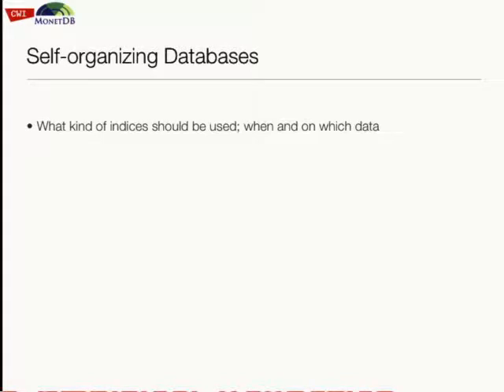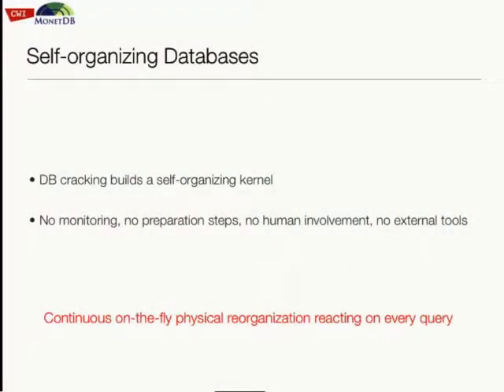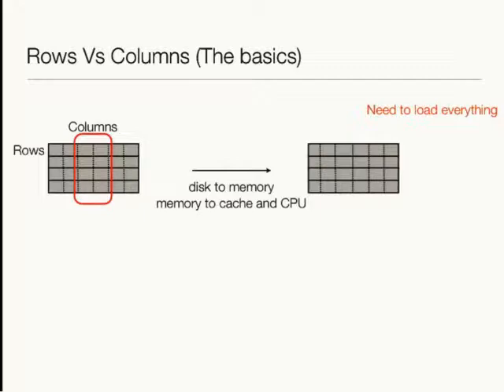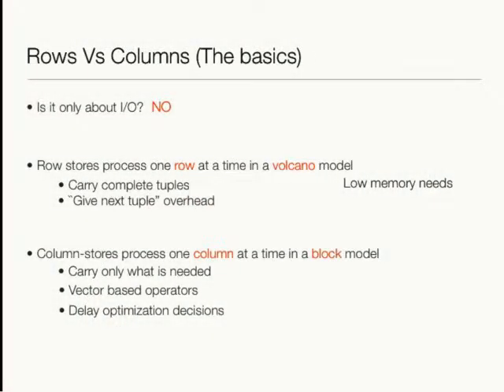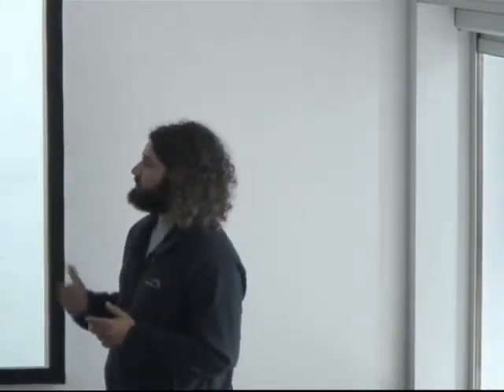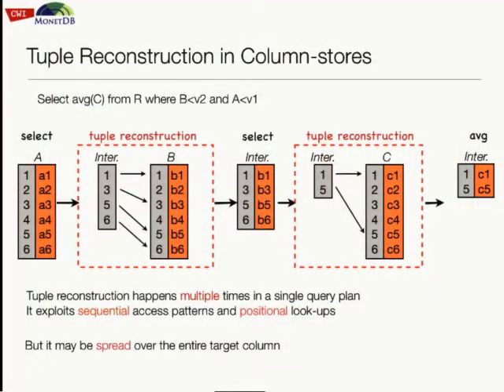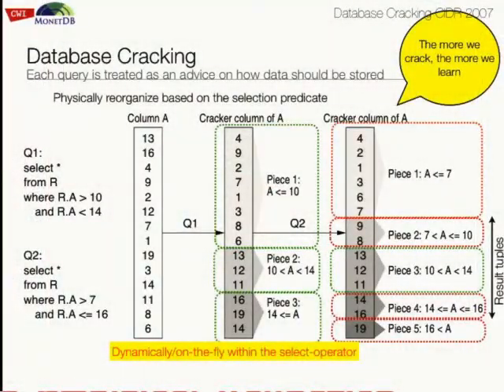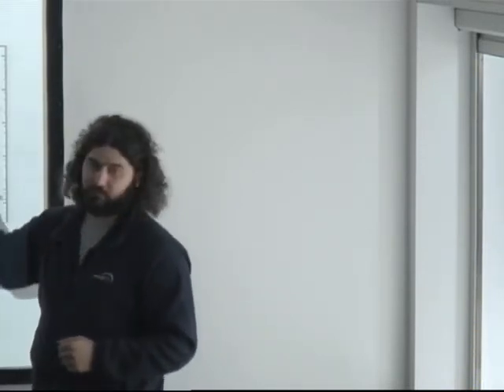Database Cracking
Adaptive Indexing targets dynamic environments where there is no workload knowledge and there is not enough time to invest in physical design preparations and tuning, e.g., due to very large data sets. With adaptive indexing, each query is seen as an advice of how data should be stored. With each incoming query, data is reorganized on-the-fly as part of the query operators. Future queries can exploit and enhance this knowledge. Autonomously, adaptively and without any external human administration, the system continuously adjusts to ever changing workload patterns, updates and storage restrictions.   Adaptive indexing is designed on top of modern column-store architectures exploiting several new features such as one column at a time processing, vectorization,  late tuple reconstruction and cache conscious algorithms.